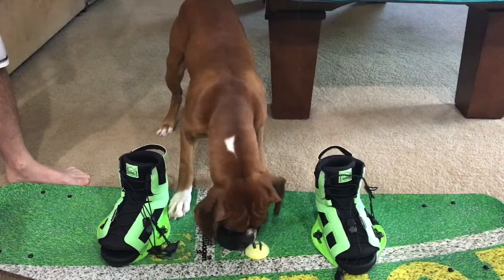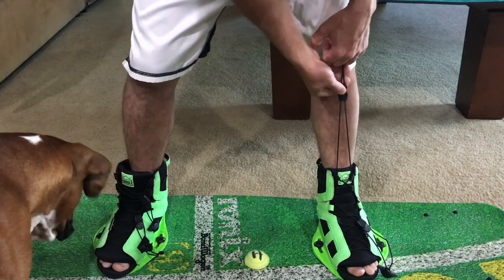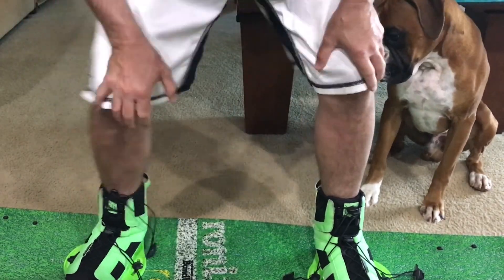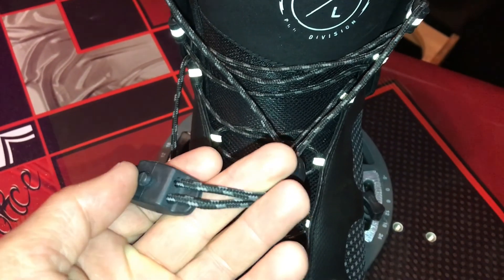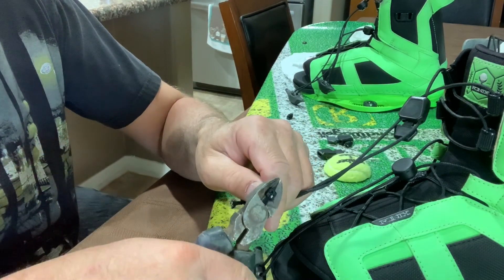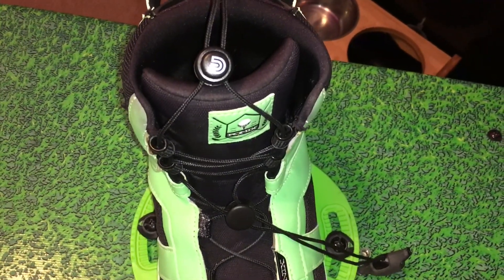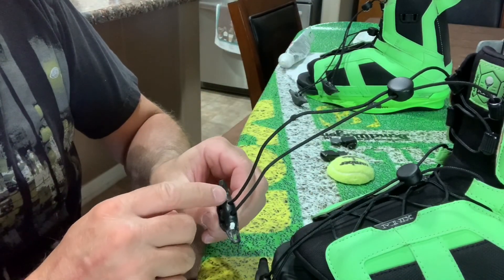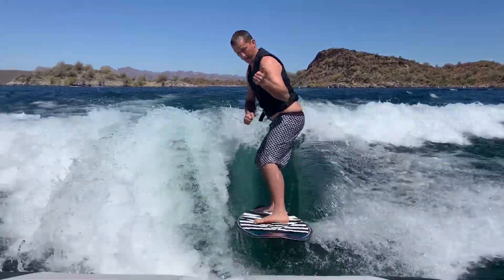Wakeboard binding lace lock swap save on new bindings & a day at the lake wakeboarding/surfing fails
As with all my videos I try to give the most information in the least amount of time as possible, so I don’t waste your time. In this video I go over how to replace the lacings/lacing locks on a set of wakeboard bindings because they are not holding your feet tight which can be potentially dangerous. This is an economical way to save money on having to buy a set of new bindings because this the most common failure on a set of bindings. After a quick explanation of that I show you a day at the lake with a lot of crashes to some good tunes enjoy! If you're just interested in the crashes fast forward to 4min.